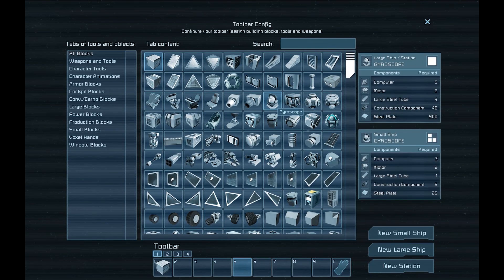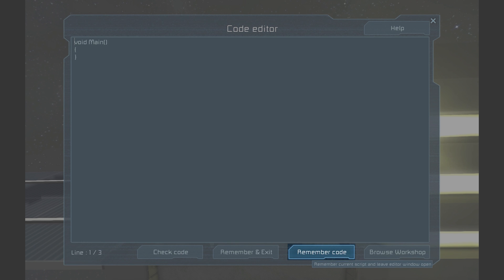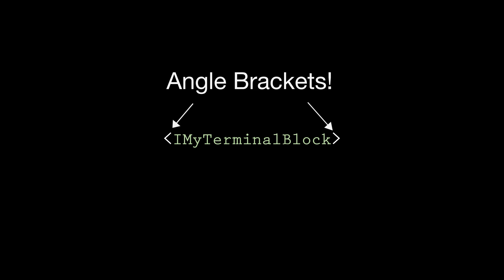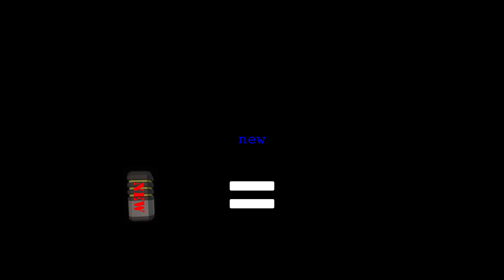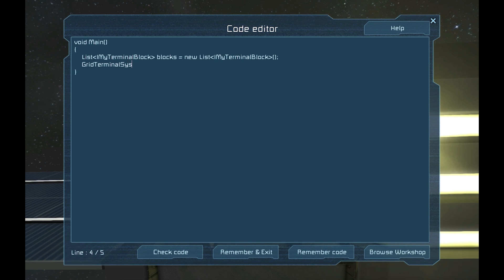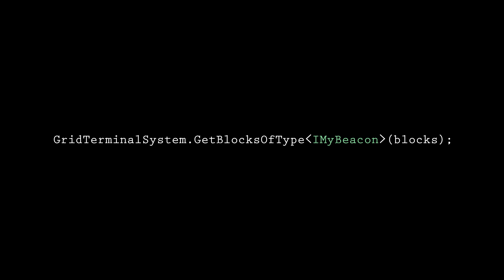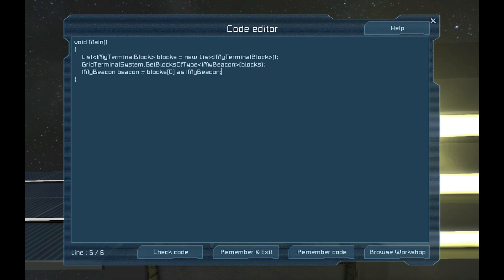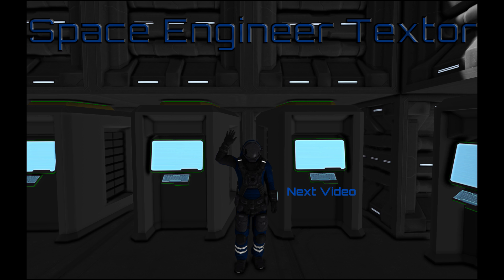Space Engineers - C# Tutorial for Space Engineers - Hello, Galaxy!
This is a simple, "Hello, World!" program for Space Engineers. This is based on the guide I created, located here:

If you have any questions, please put them in the comments below.

If you would like to help support me and Keen Software House, you may visit their store to purchase any of their products through this